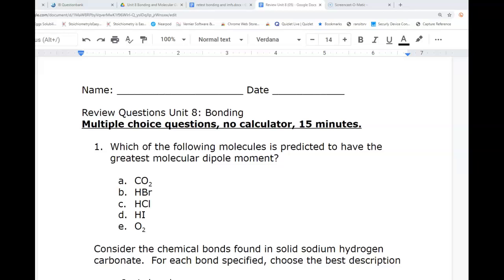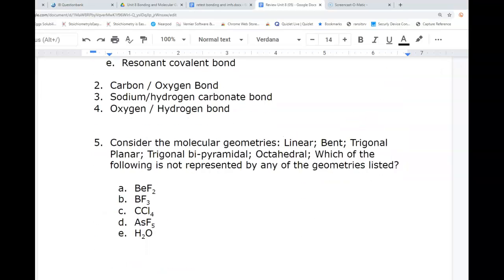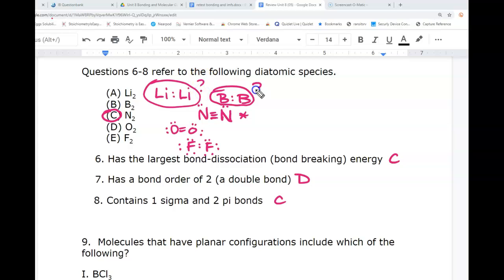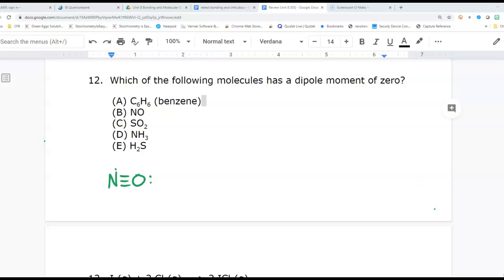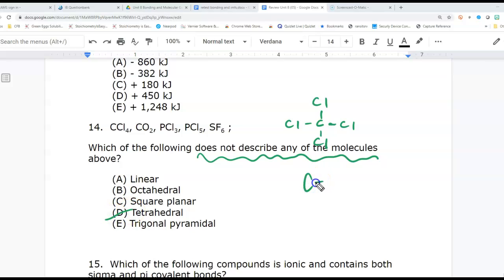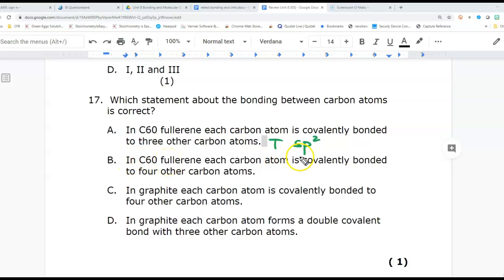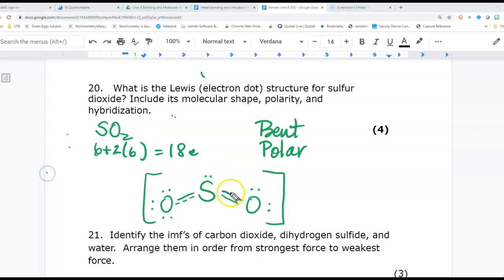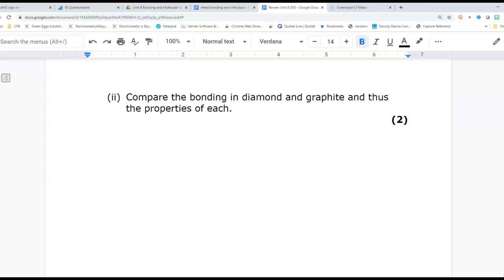Review Answers for Bonding Review